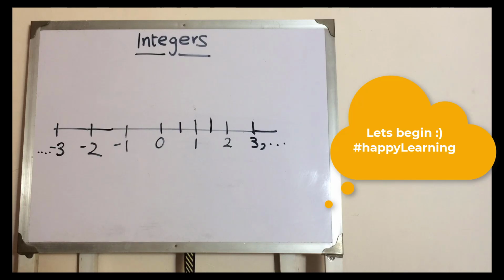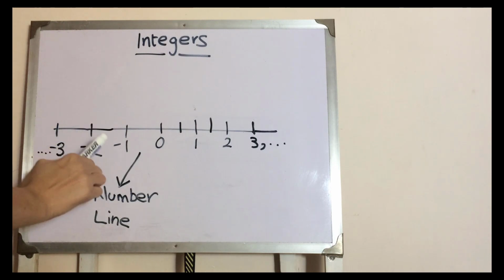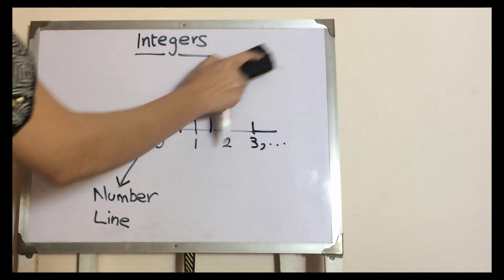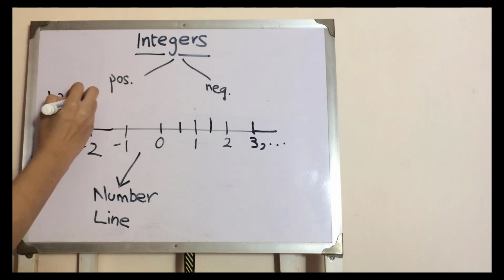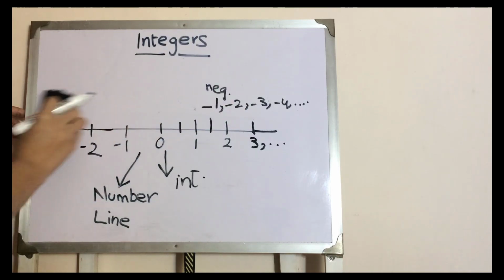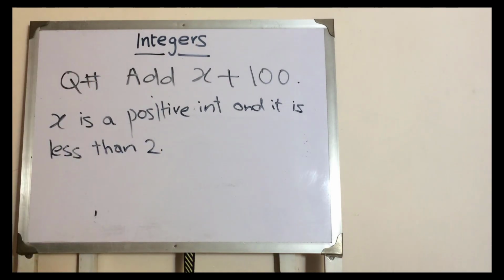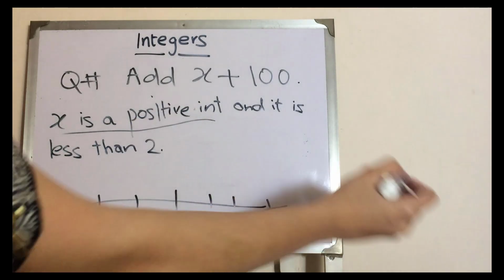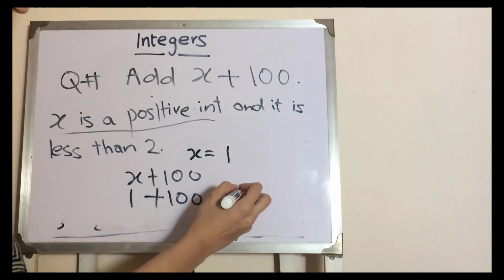What are Integers? Positive & Negative Integers with Example| Number Sets (2018)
In this video i am going to cover Number line, Integers and their types i.e. Positive Integer & Negative Integer along with example.